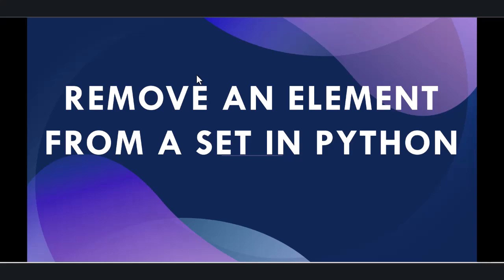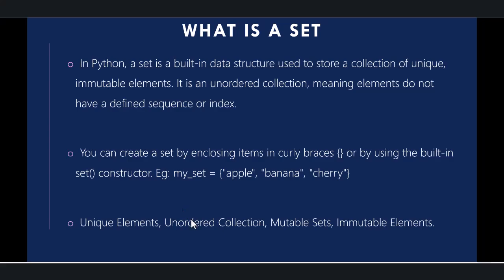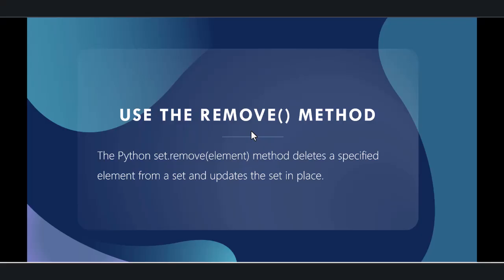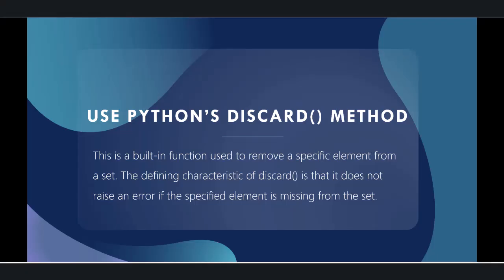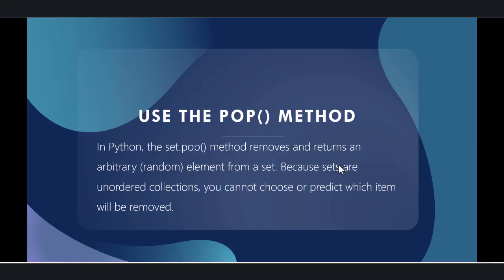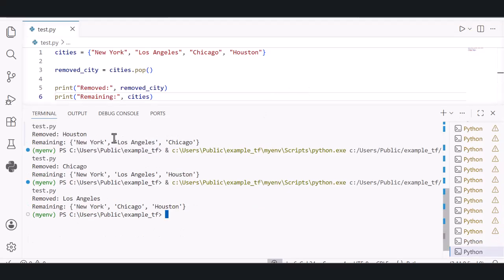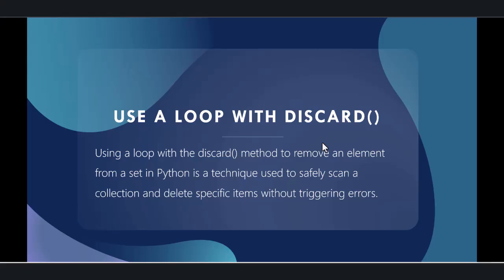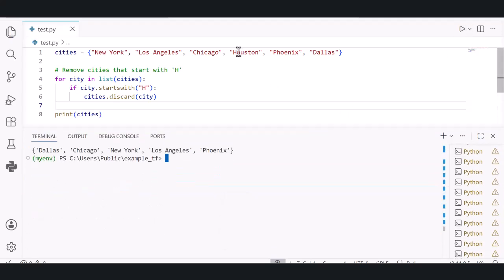Remove an Element from a Set in Python | 5 Easy Methods Explained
In this video, you'll learn how to remove elements from a set in Python using multiple built-in methods and techniques. Sets are one of Python's most useful data structures, and knowing how to remove items efficiently is an essential skill for every Python programmer.